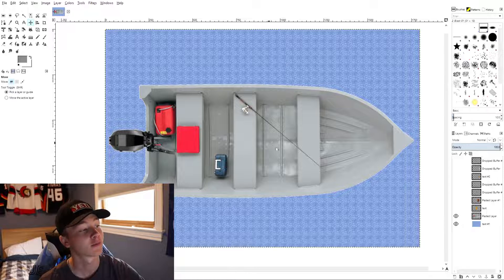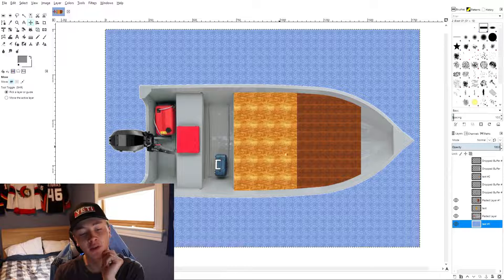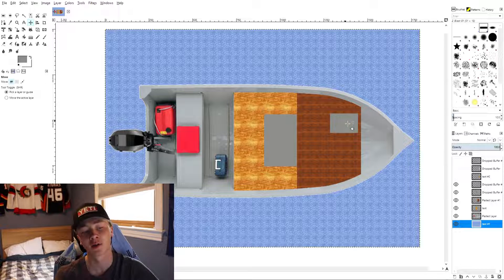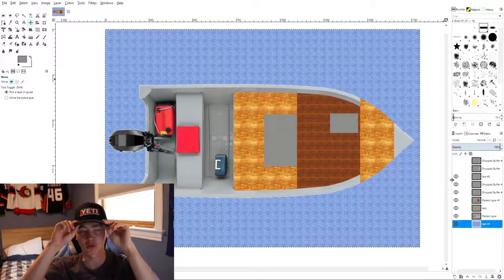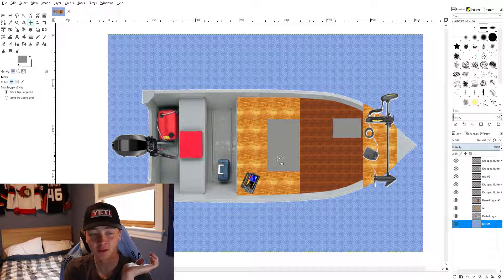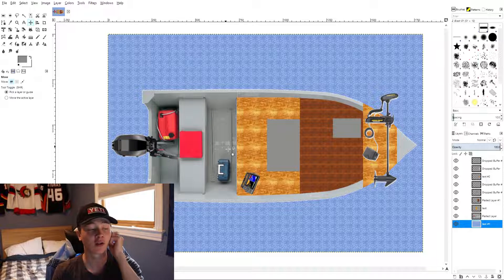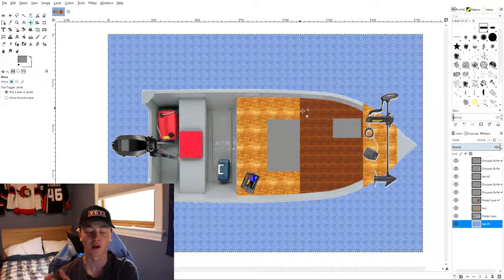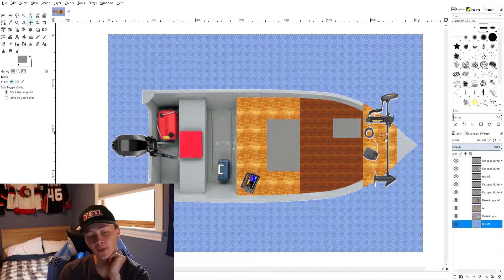BOAT BUILD // Chapter 1 ~ The Plan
In today's video, I got on the computer, and went over what my plan is for my boat build. Talked about what I'm doing to the boat, what I want from it, and showed off the parts I already have.

Thank you to everyone who watched!! Next vid for the boat should be fairly soon too, gonna be doing more paint to seal my deck, and some more stuff.